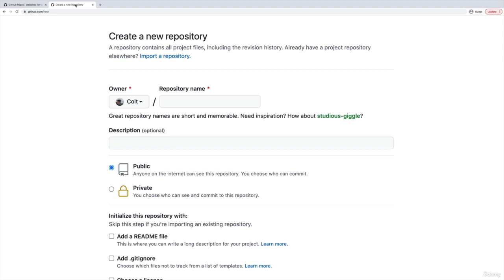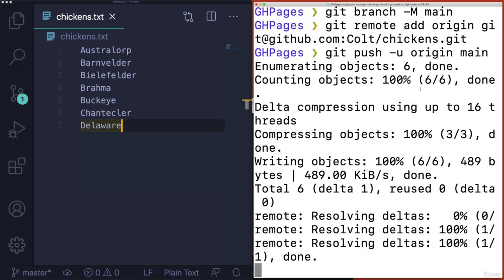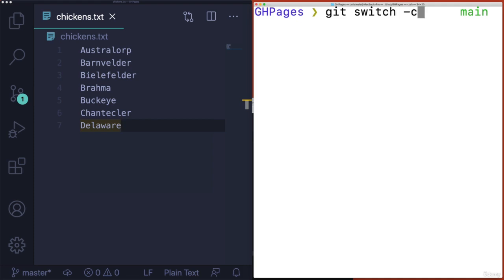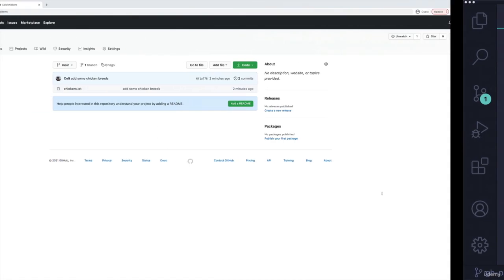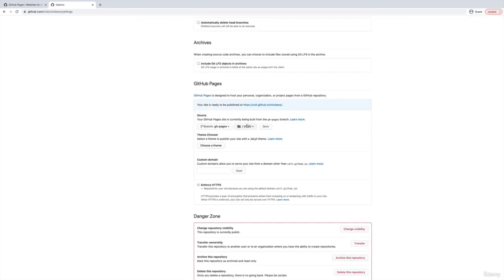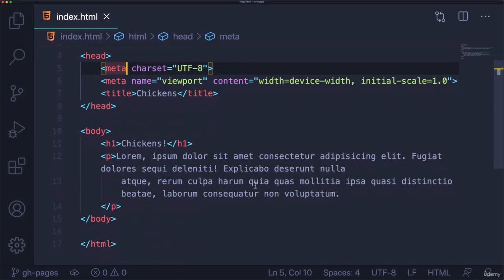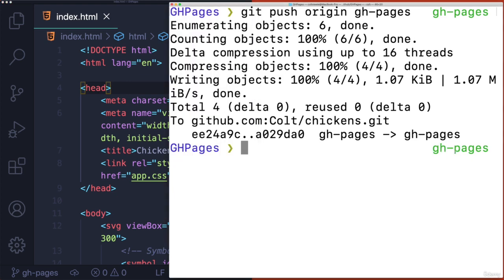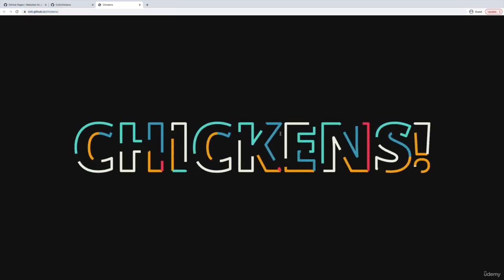010 Github Pages Demo